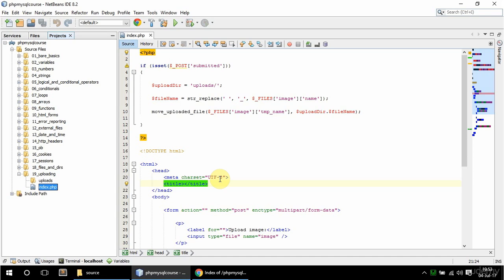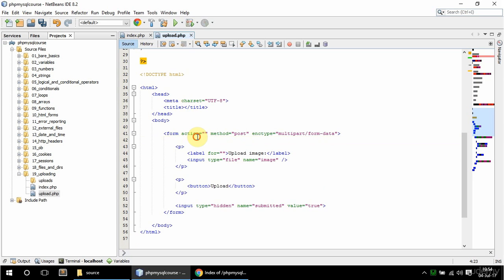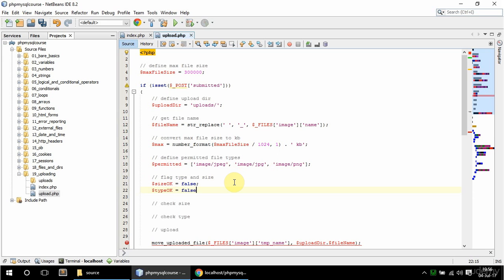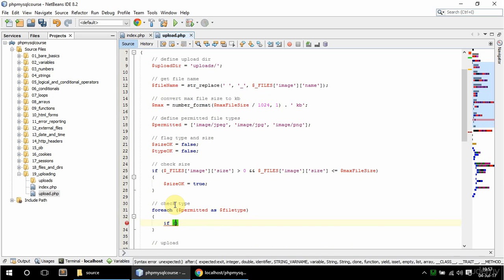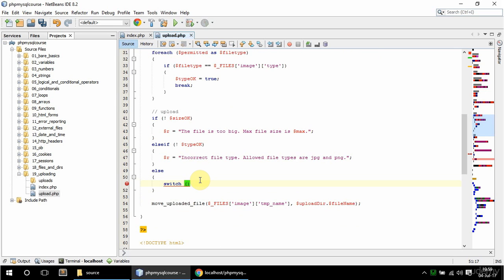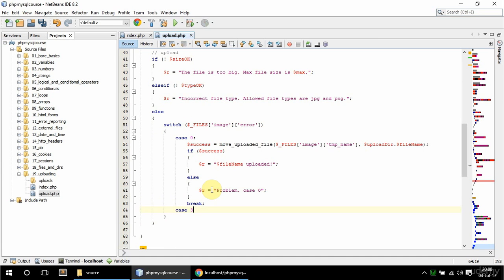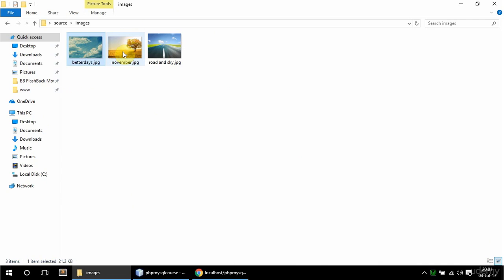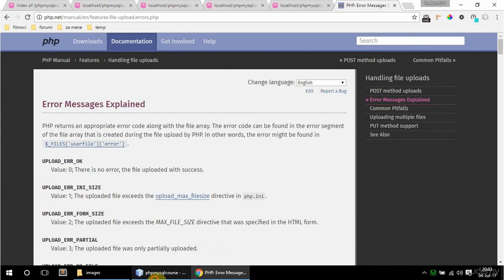32 uploading 2 - PHP and MySQL beginner to developer